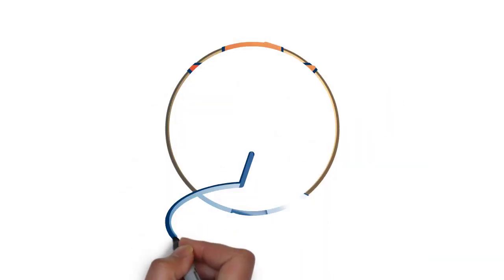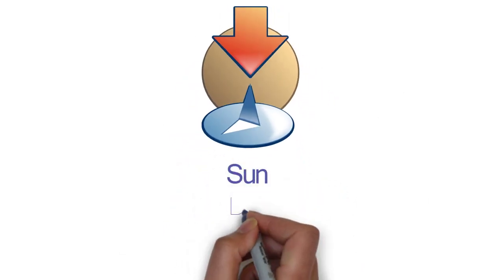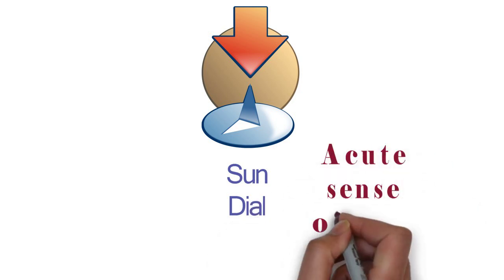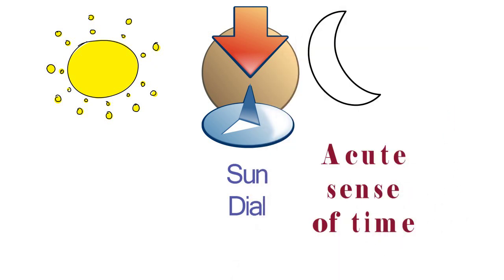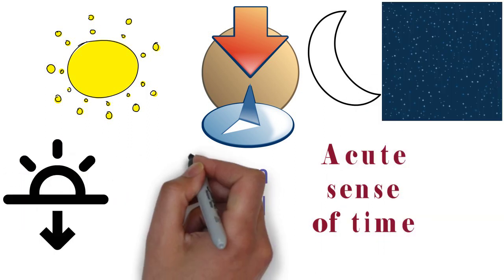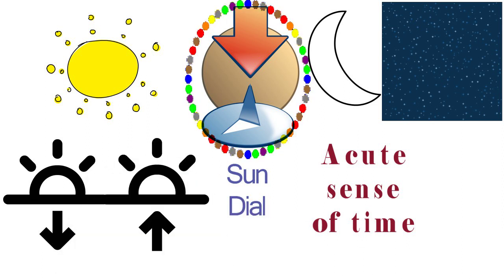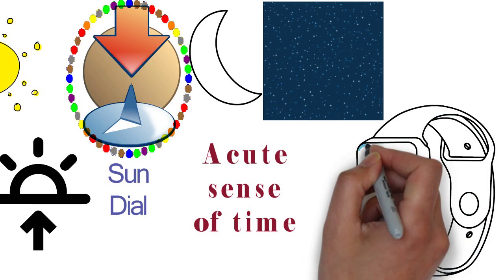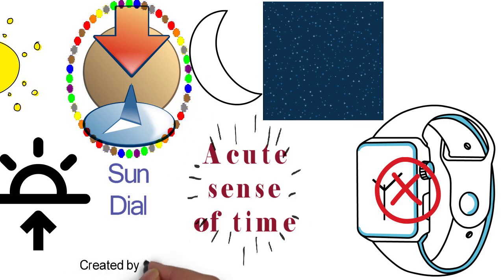How did people in the time of Muhammad (pbuh) know when it was midnight if there were no clocks?